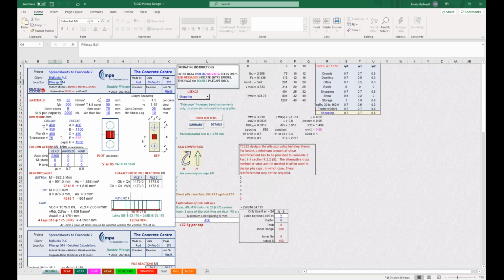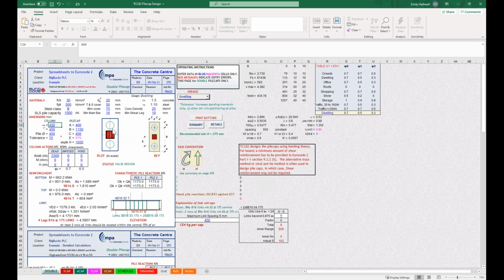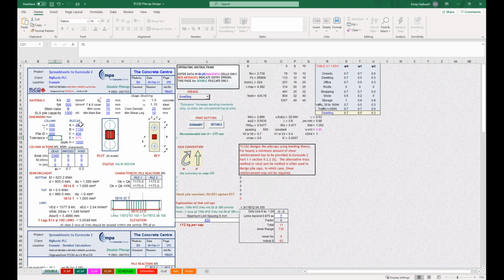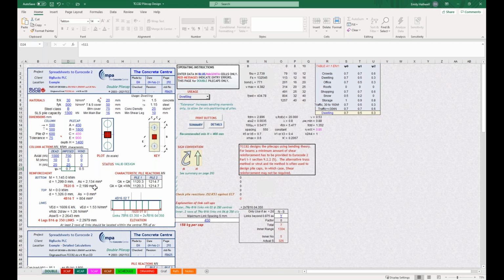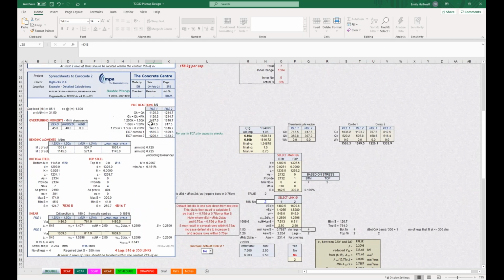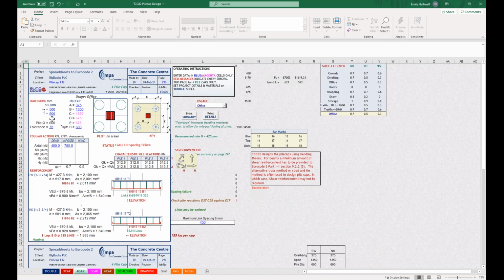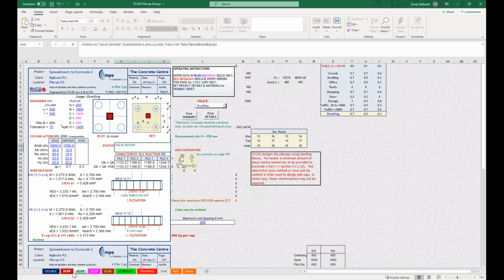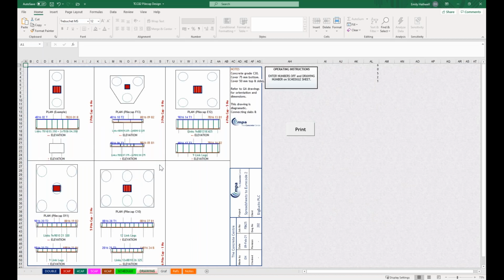Bitesize video - How to: TCC82 Pile cap design spreadsheet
Presented by: Emily Halliwell, Structural Engineer, The Concrete Centre
In this short webinar, worked examples are used to demonstrate how the TCC82 spreadsheet can be used to quickly carry out the design and detailing of pile caps. (Recorded February 2021)